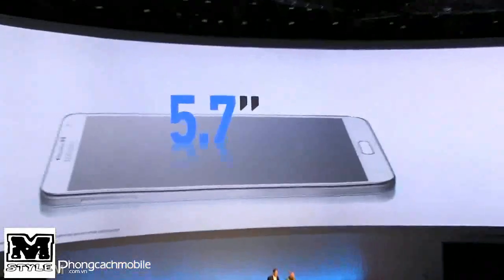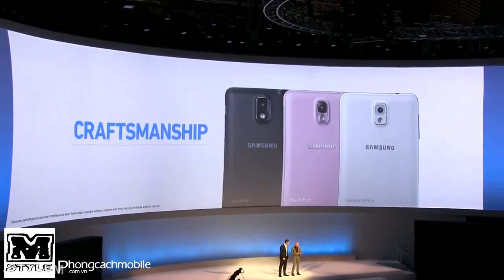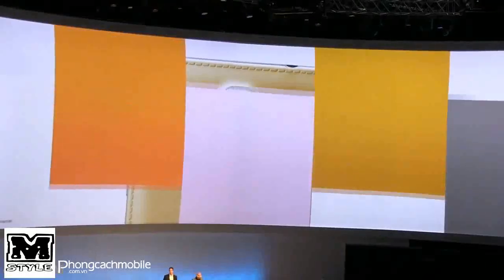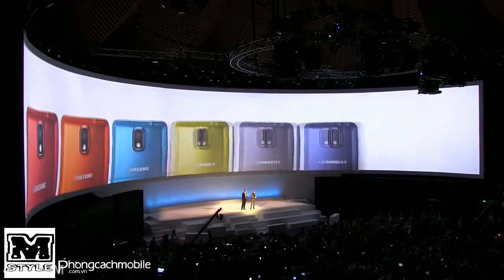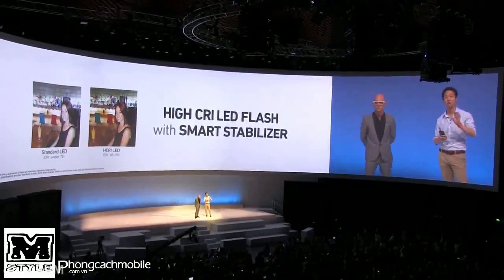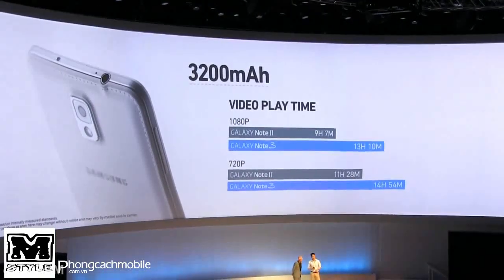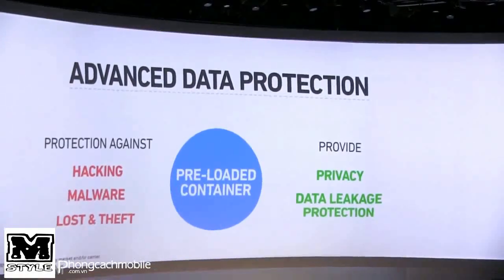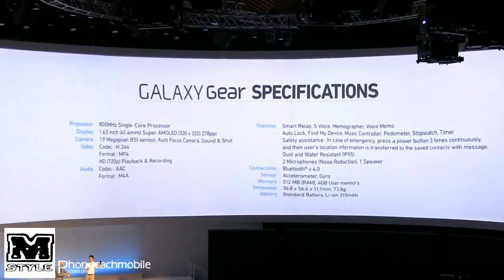Công bố Samsung Galaxy Note 3 - MStyle Channel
Cuối cùng thì sản phẩm công nghệ được người dùng trông chờ suốt thời gian qua là chiếc Galaxy Note 3 đã được Samsung công bố. Đặc biệt, máy được thiết kế với nắp lưng sau sử dụng chất liệu giả da sang trọng.
Galaxy Note 3 được Samsung sử dụng màn hình 5,7 inch (tăng 0,2 inch so với Galaxy Note 2), đạt độ phân giải Full HD với mật độ điểm ảnh đạt tới 386 ppi. Galaxy Note 3 cũng có thiết kế mỏng và nhẹ hơn một chút so với mẫu máy Galaxy Note 2.
Về cấu hình, mẫu máy này sẽ có hai phiên bản vi xử lý khác nhau gồm một bộ vi xử lý lõi tứ của Qualcomm đạt tốc độ 2,3 GHz hoặc bộ vi xứ lý lõi 8 của Samsung đạt tốc độ 1,9 GHz. RAM theo máy lên đến 3GB, camera sau 13 MP, camera trước 2 MP, bộ nhớ trong 32GB có thể mở rộng thêm khe cắm thẻ microSD. Mát hỗ trợ kết nối Wi-Fi, LTE 4G (tùy thị trường), nặng 168 gram, dùng pin 'siêu khủng' 3.200 mAh và chạy phiên bản Android 4.3 mới nhất của Google.
Điểm quan trọng của camera mới trong Galaxy Note 3 là nó có khả năng quay video với độ phân giải 4K (tức cao gấp 4 lần so với chuẩn Full HD hiện nay).
Một điều đặc biệt của Galaxy Note 3 là mặt lưng của máy được làm bằng chất liệu giả da, với nhiều màu sắc cho người dùng lựa chọn. Đây là cải tiến đáng kể so với thiết kế chất liệu nhựa hoặc nhôm đang được Samsung áp dụng cho các dòng sản phẩm hiện nay của mình.